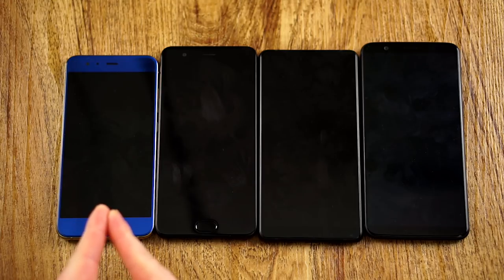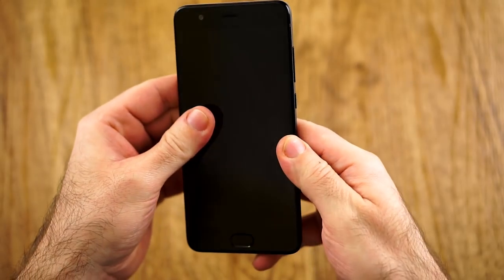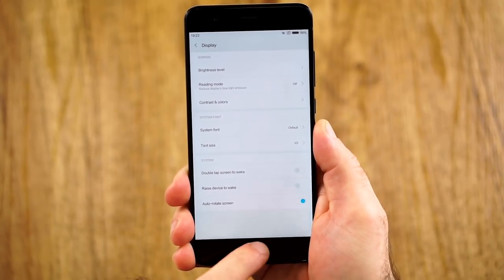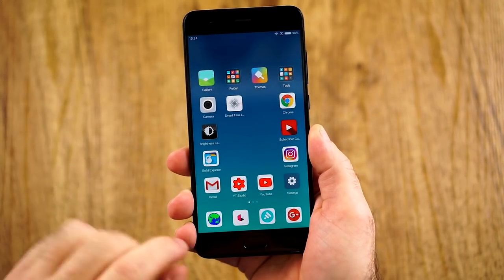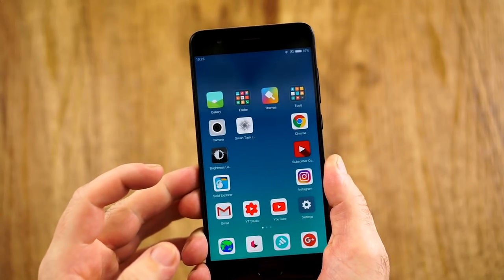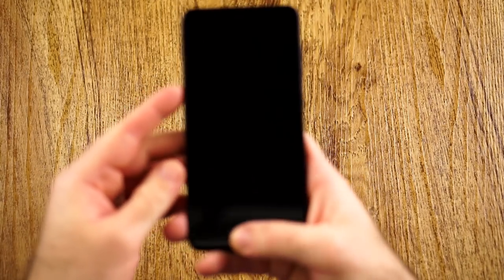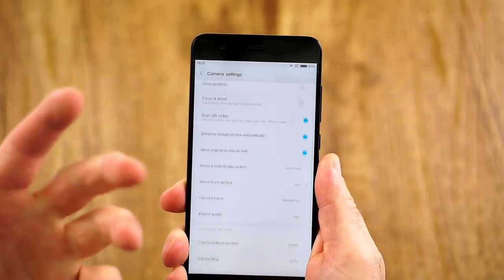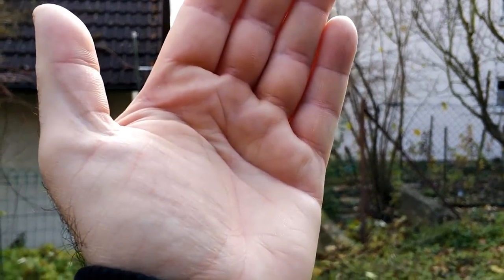THE UNSUNG HERO | the most underrated phone of 2017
Review: Xiaomi Mi Note 3

Timecodes
00:52 Design
05:15 Display
06:33 Sound
08:06 Performance
10:29 Battery
11:51 Software
13:57 Camera
19:07 Summary
21:06 Conclusion

5.5” 1920x1080, IPS
Snapdragon 660
Adreno 512
6GB RAM
64/128GB
3500mAh battery
163g weight
152.6 x 74 x 7.6mm
2x 12MP f/1.8 (main)
16MP (front)
Android 7.1.1
price ~$350
Gearbest 11/22/2017